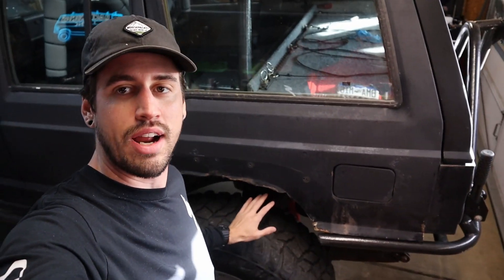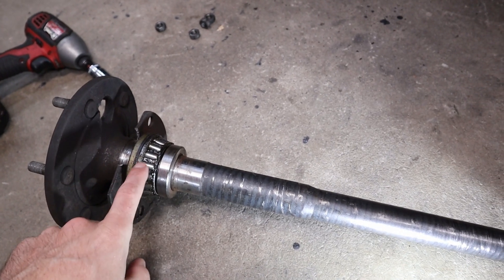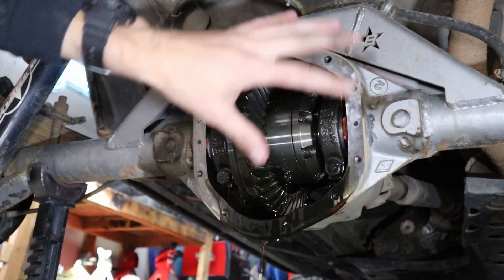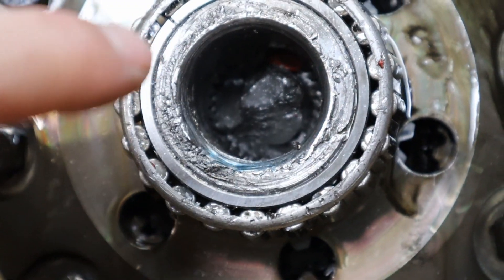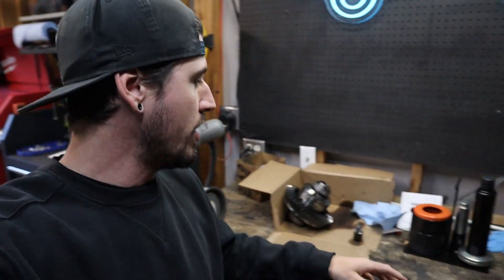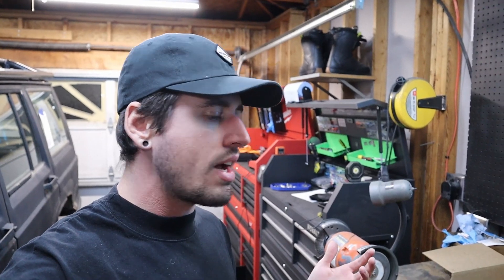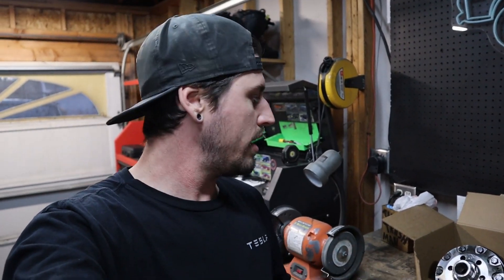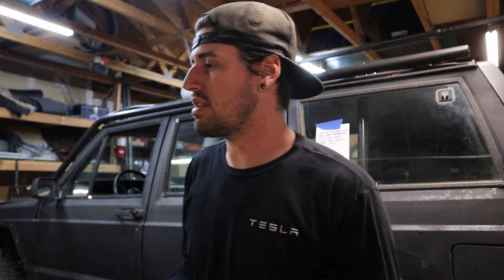What Happens When You Break An Axle Shaft On The Trail?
In this video, we’ll show you what happens when you break on the trails. The damage that can be caused from a failed component as well as how to diagnose and repair broken axle shafts and bad bearings on a Dana 44 axle. Whether you’ve snapped an axle on the trail or are hearing that dreaded grinding noise from worn-out bearings, we’ve got you covered with in depth views of axle components. Including Yukon Zip air lockers, ring and pinion gears, and wheel bearings in a 1987-91 Jeep Grand Wagoneer Axle installed under a Cherokee XJ rock crawler. Learn why you should ditch your factory Jeep Axles.